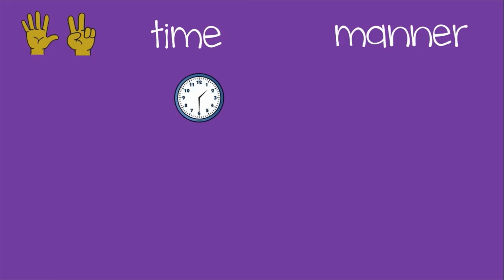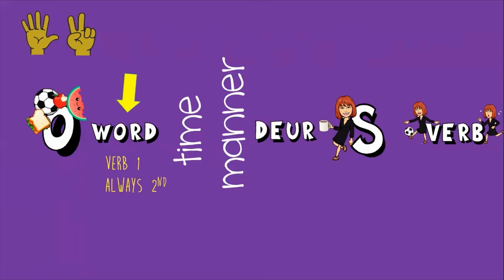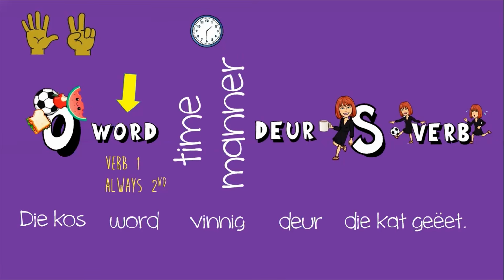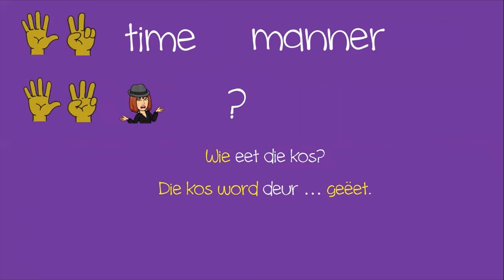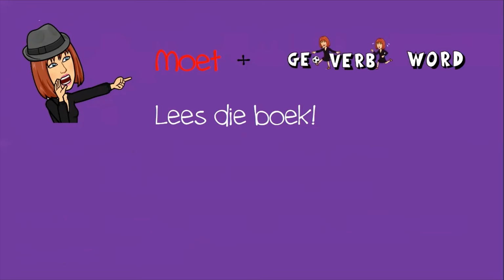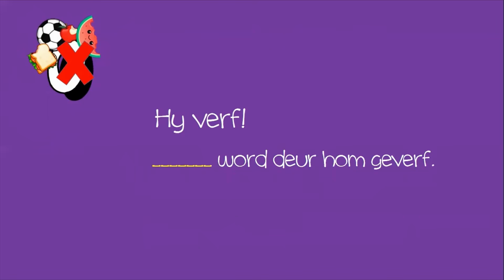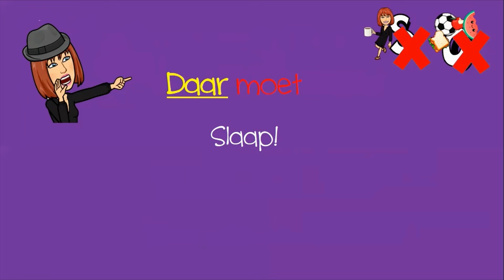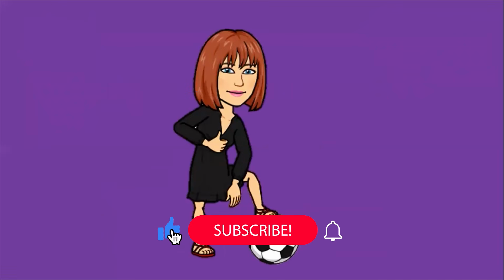Lydende en bedrywende vorm (Part 2) (explained in English) | Afrikaans FAL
Lydende en bedrywende vorm (explained in English) | Afrikaans FAL

This is part 2:
We cover rules such as :
*When we have an adverb of time or manner in the sentence
* When we have a question starting with "wie"
* When we have a command
* When there is no object in the sentence

We cover the basic rules for changing a basic sentences from the bedrywende to the lydende vorm.
* Word order that change
* Pronouns that change